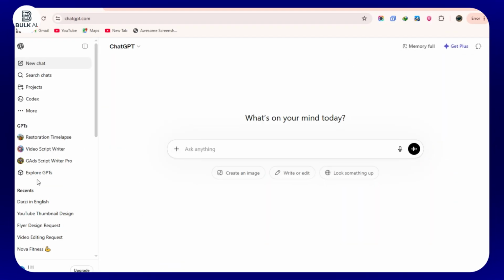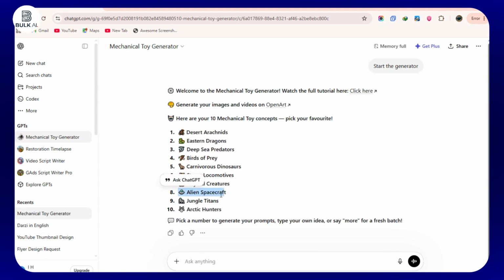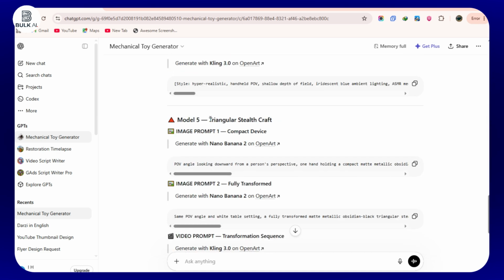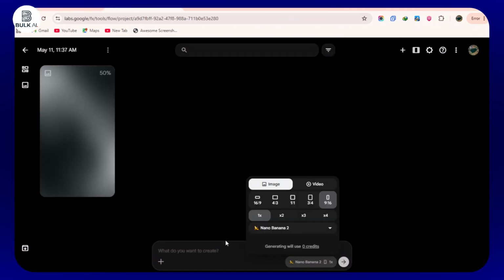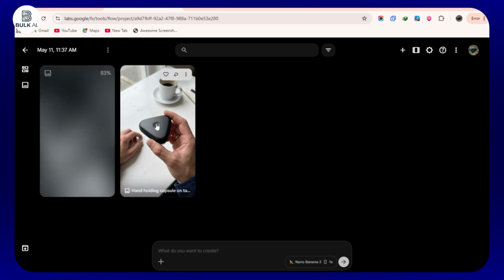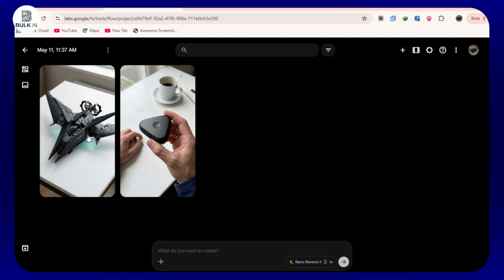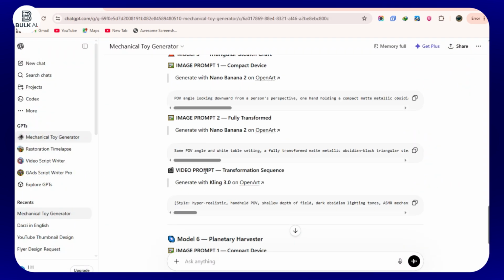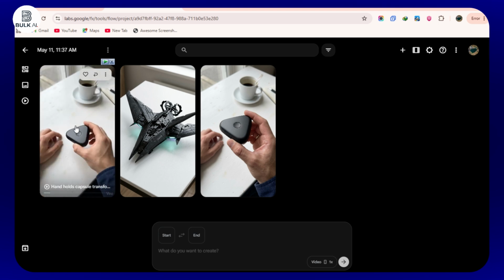How to Make VIRAL AI Mechanical Toy Videos By Using 100% FREE Ai Tools (Step by Step Guide)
🚀 How I Got 22 Million Views Using AI Mechanical Toy Videos (Step-by-Step)
Mechanical toy videos are BLOWING UP right now! Creators are gaining hundreds of thousands of followers and millions of views using this viral content style. The best part? You can create these videos in under 3 minutes using completely FREE AI tools!
In this tutorial, I'll show you the exact method to generate viral mechanical toy videos using ChatGPT's Mechanical Toy Generator and Google ImageFX.
✅ What You'll Learn:
How to use ChatGPT's Mechanical Toy Generator GPT
Generate 10 viral mechanical toy concepts instantly
Create consistent, professional images with Google ImageFX
Transform images into smooth, satisfying videos
💡 Why This Works: Mechanical toy videos are satisfying, mesmerizing, and highly shareable. They perform exceptionally well on TikTok, Instagram Reels, and YouTube Shorts. With this free AI method, you can mass-produce viral content without any editing skills or expensive software!
🎯 Viral Niches to Try:
Satisfying mechanical movements
Gear and cog animations
Industrial machinery toys
Kinetic sculptures
Assembly line mechanisms
👍 Like this video if you're creating mechanical toy content!
 💬 Comment which concept number you're trying first!
 🔔 Turn on notifications for daily AI money-making methods!

How to Make VIRAL AI Mechanical Toy Videos, AI mechanical toy, viral AI video tutorial, how to make viral videos, AI toy animation, AI mechanical toy, viral AI videos,

FOR SEO

How to Make VIRAL AI Mechanical Toy Videos /Ai se video kaise banaye / AI mechanical toy || 👍🔥😱

Audience search 🔎
AI viral niche
AI transformation videos
Mechanical toy AI
AI toy generator
Viral AI shorts
AI animation niche
Transforming sphere AI
Robot transformation video
AI mechanical creature
Viral AI thumbnail
YouTube AI niche
AI cinematic videos
AI robot shorts
AI object transformation
Future AI content
AI gadget transformation
Mechanical dinosaur AI
AI generated videos
AI VFX shorts
Trending AI niche
AI viral method
AI transformation tutorial
AI content creation
AI reels ideas
AI tech shorts
Viral mechanical videos
AI transformation prompt
Futuristic AI videos
AI mechanical toy
AI toy video
mechanical toy making
AI generated toy
robotic toy AI
AI toy tutorial
mechanical toy design
AI animation toy
robot toy making
AI creative toys
oddly satisfying
satisfying video
viral AI video